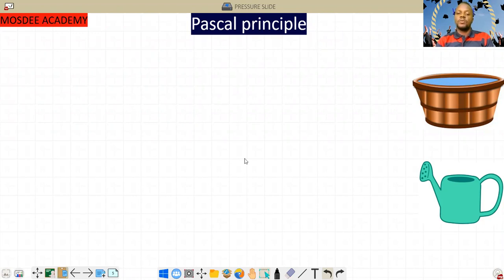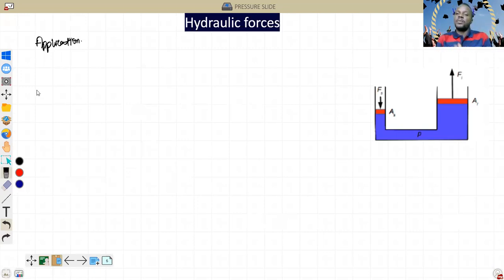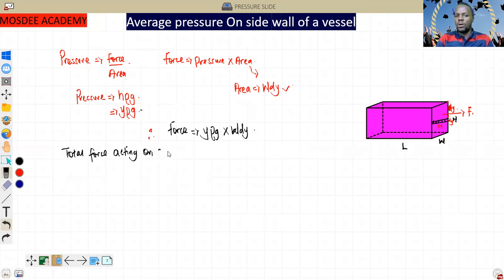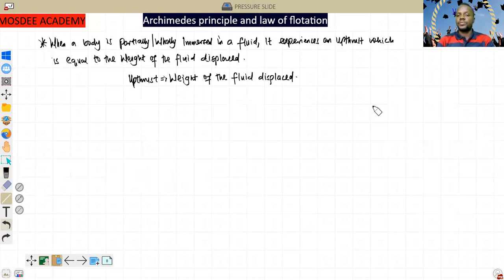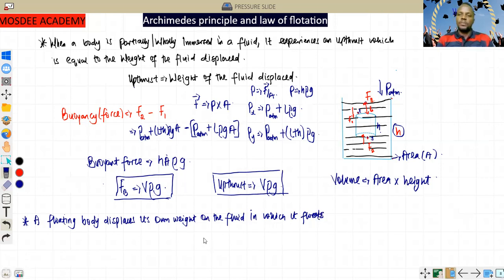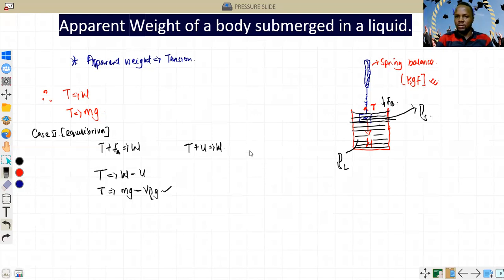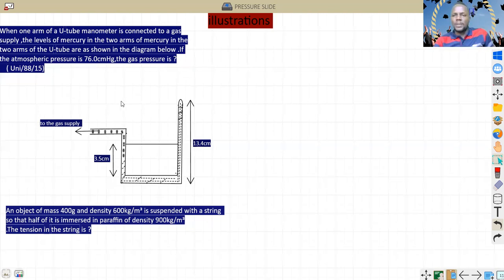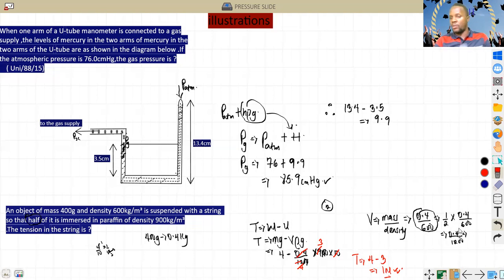PASCAL PRINCIPLE,HYDRAULIC FORCES,PRESSURE ON SIDE WALL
ARCHEMEDES PRINCIPLE
FLOTATION
APPARENT WEIGHT
BUOYANT FORCE
ILLUSTRATIONS